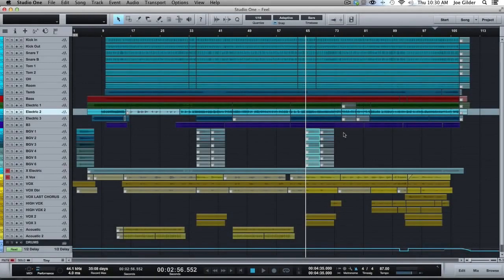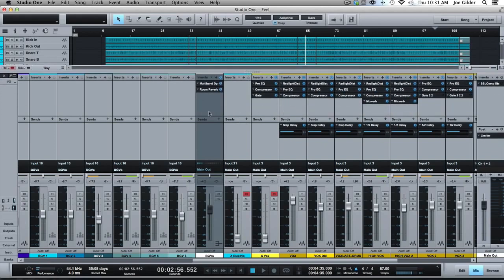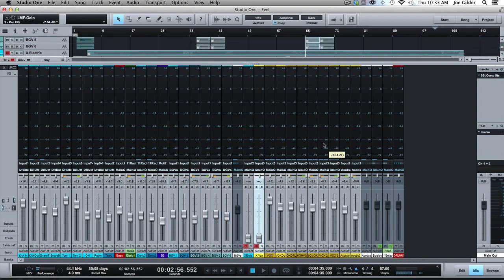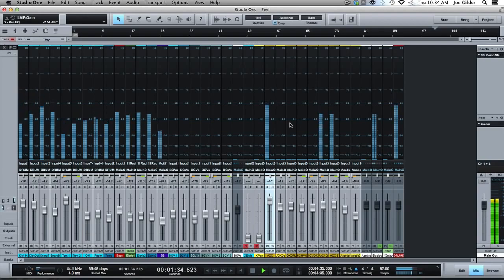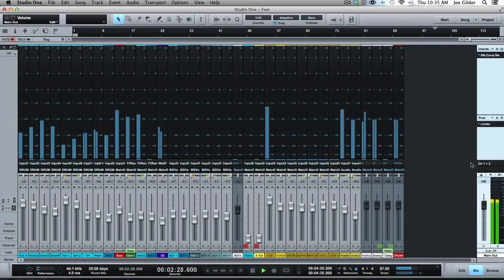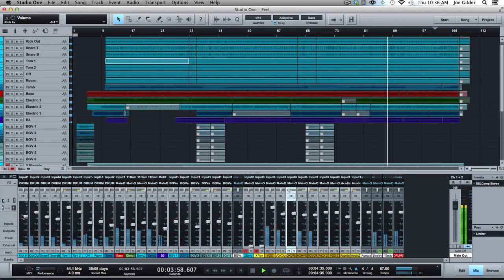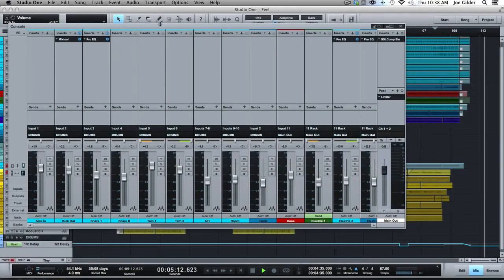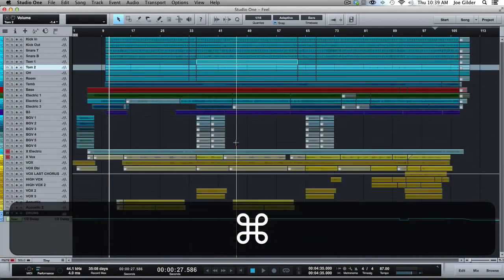Joe Gilder's Studio One Tutorial Series Episode 25: Mix Window Overview